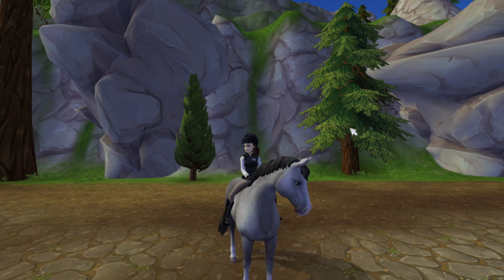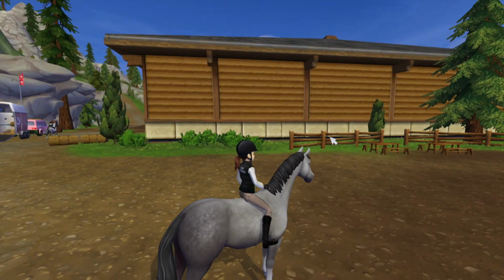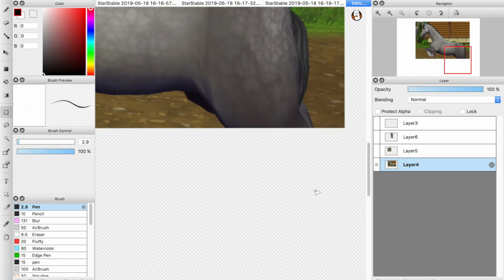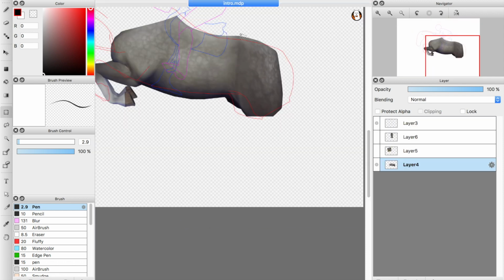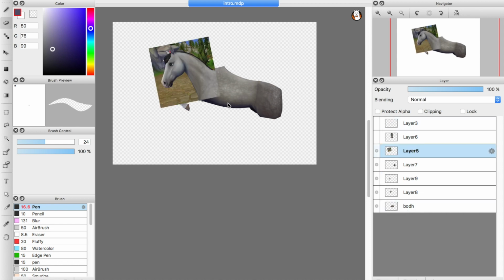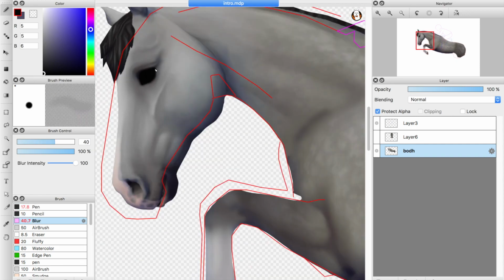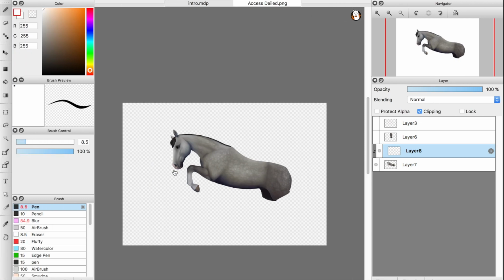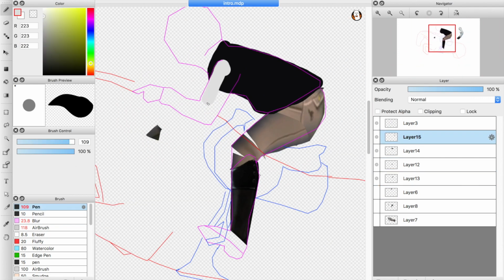How to make Realistic Role-play Edits || Star Stable Online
Hi Everyone!

Program Used: Fire Alpaca - Free on Mac and PC
No, I do not have a Wacom tablet or etc. I use my trackpad.

This video was very highly requested, so I'm so excited to finally bring it to you! This edit was a very long one, over 2 hours of work actually editing the picture, and then an additional few days for editing the video. I hope this is helpful to those of you who asked for it!